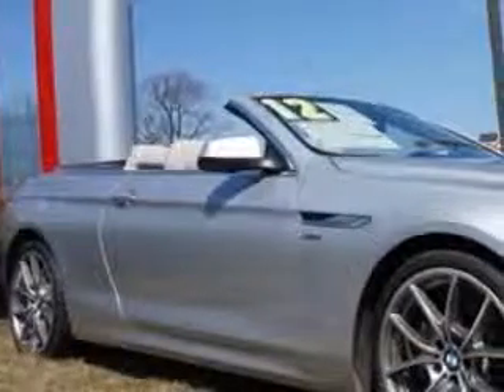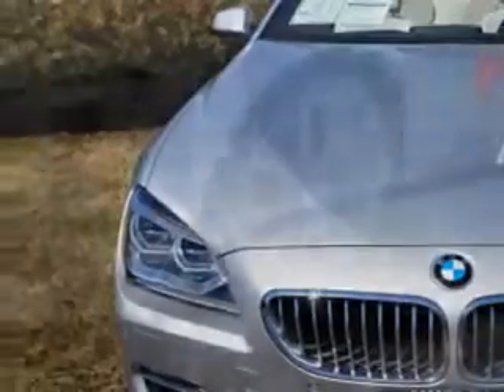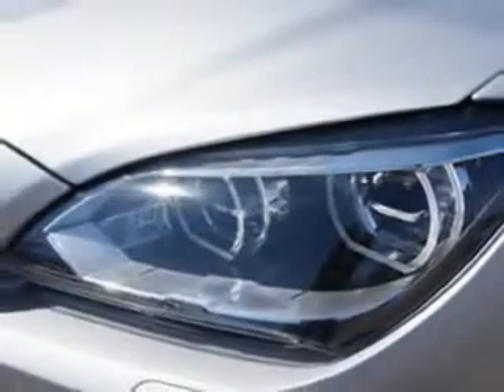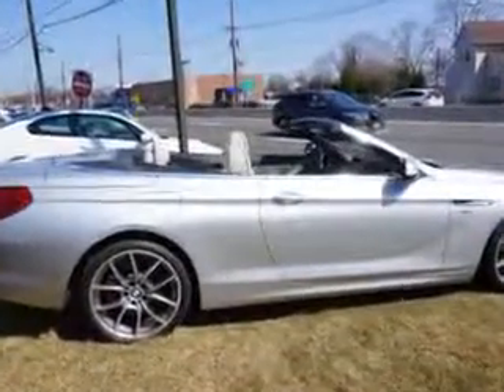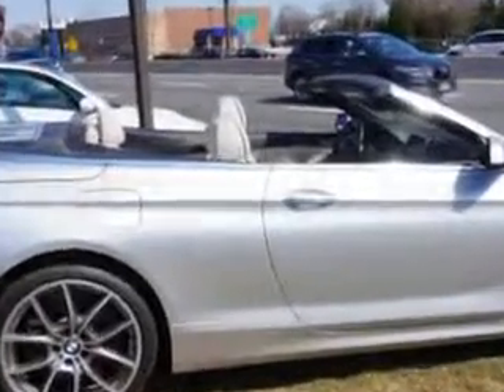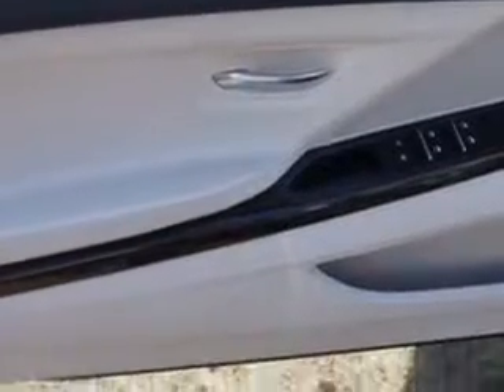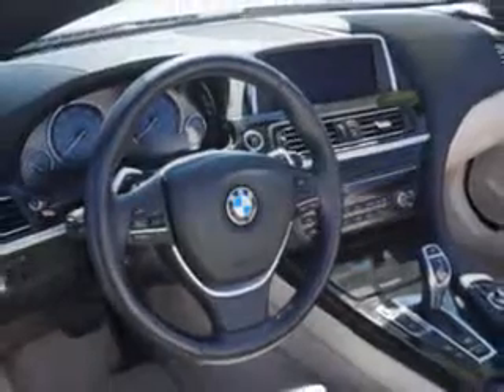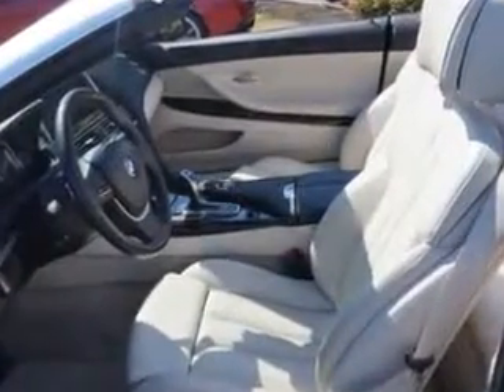2012 BMW 6 Series Edison Nissan Edison, NJ 08817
BMW Series Ready for the very best? Let Edison Nissan show you what luxury really means. Imagine driving this Titanium Silver Metallic Bmw 6 Series Convertible AWD, equipped with an 8 Cylinder engine and an automatic transmission.
MILES: 15,296
VIN:WBALZ5C51CDX64540

Edison Nissan
401 Route 1 South
Edison, New Jersey 08817